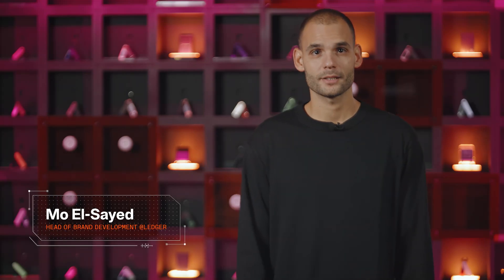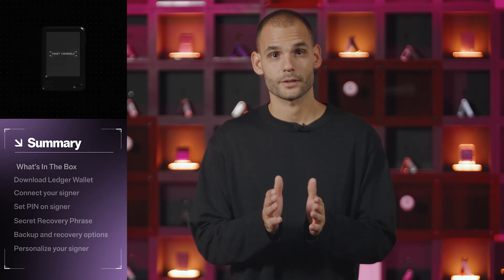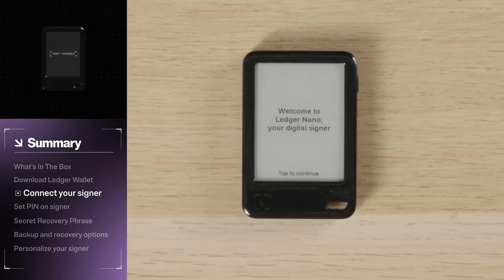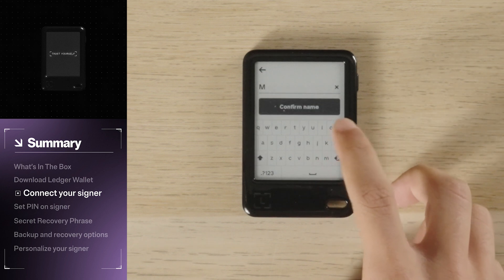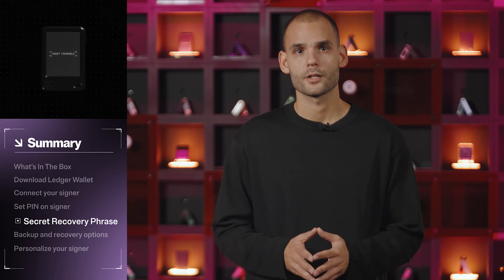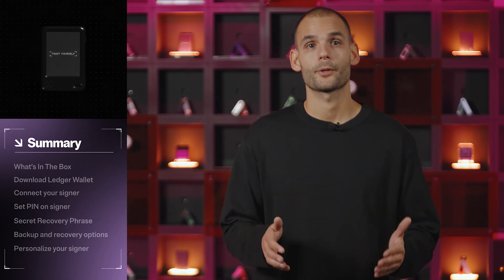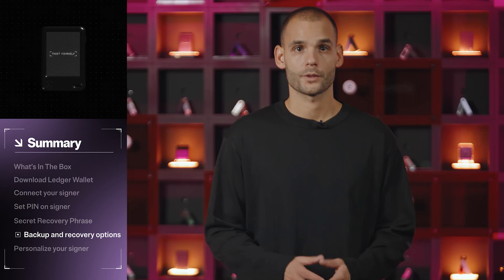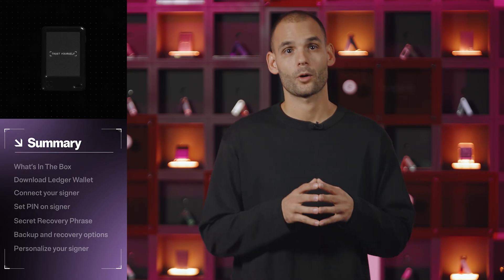How to Set Up Your Ledger Nano Gen5 - Tutorial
The Ledger Nano Gen5 is here. Ready to set yours up?

Watch our official unboxing and step-by-step setup guide now. We walk you through the whole process, so you can start securing your assets with ease.

Intro: 0:00
What's in the box: 0:38
Download Ledger Wallet: 1:12
Connect your signer: 1:25
Set PIN on signer: 3:00
Secret Recovery Phrase: 3:33
Backup and recovery options: 4:55
Personalize your signer: 6:25